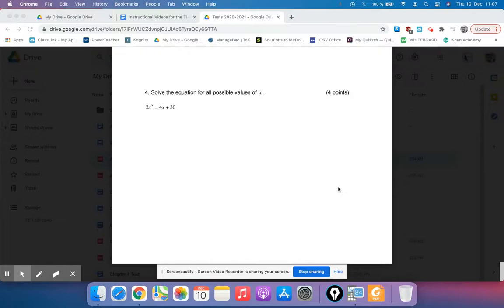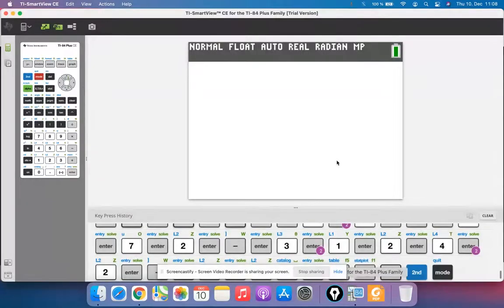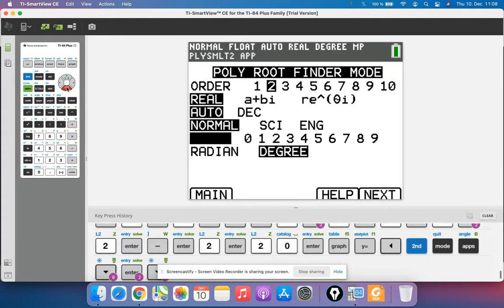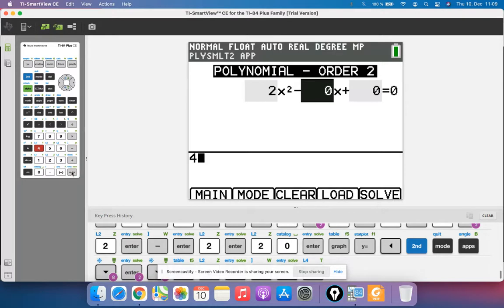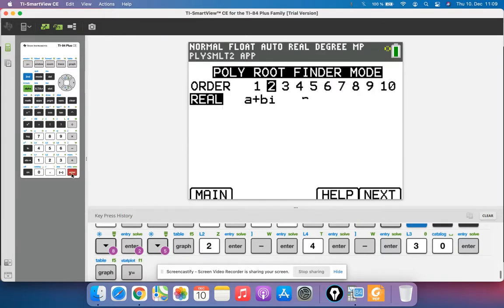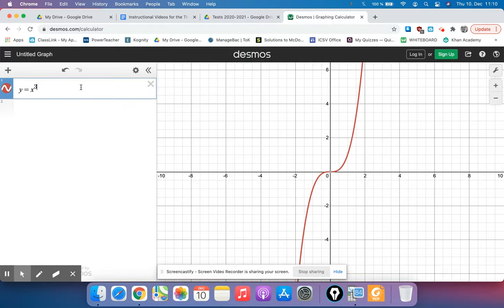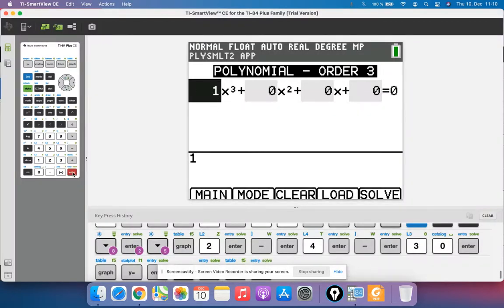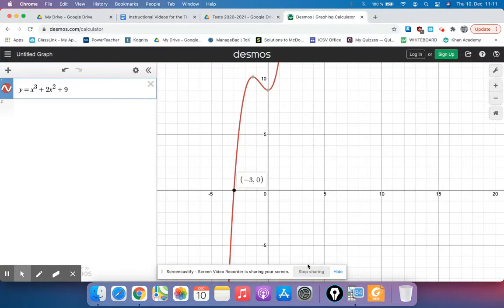Polynomial Root Finder